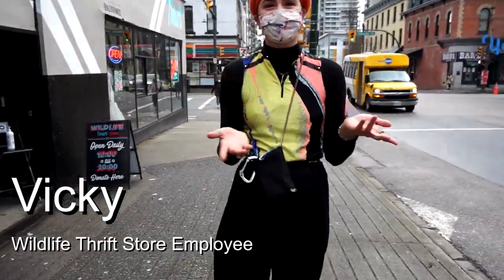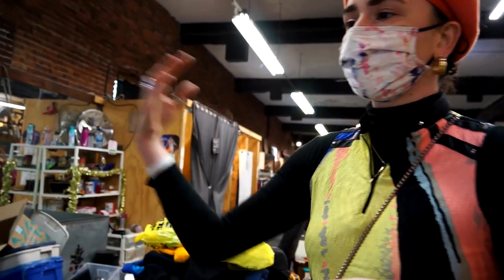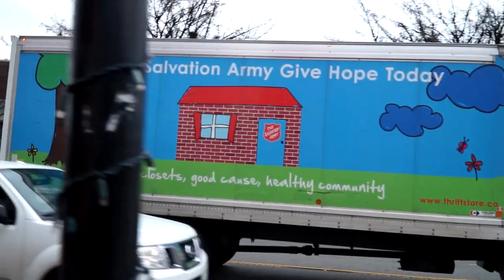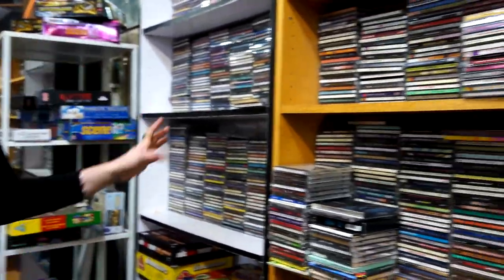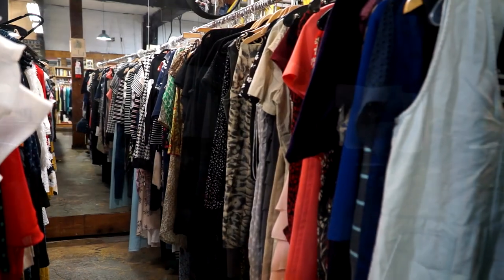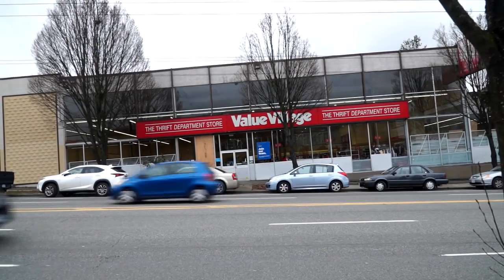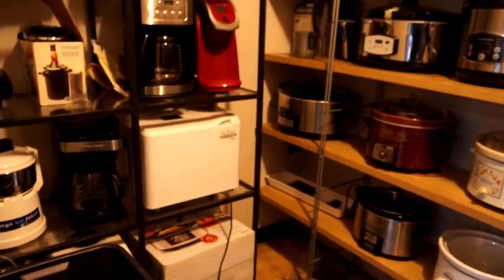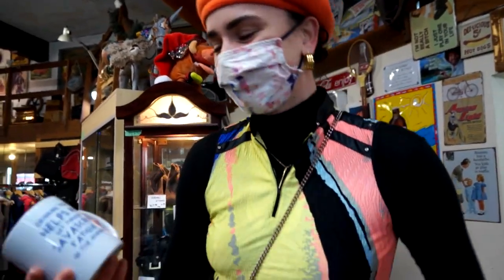William Bailey | Wildlife Thrift Store - Tour & Owner Interview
Vancouver Location
1295 Granville Street
Vancouver, BC
V6Z 1M5

Open Daily:
10am – 8pm

Film edit originally finished on December 13th, 2021